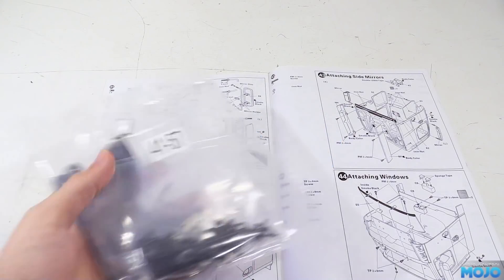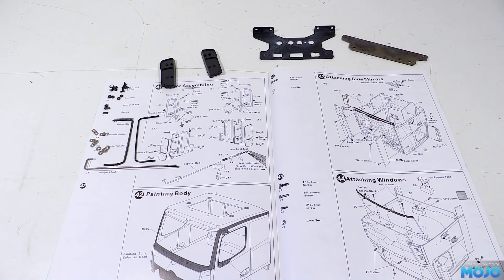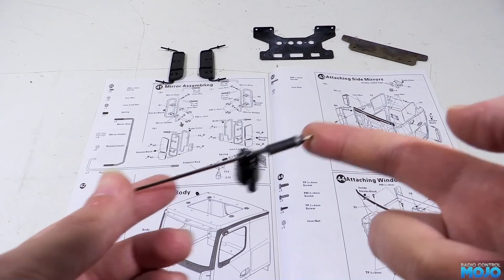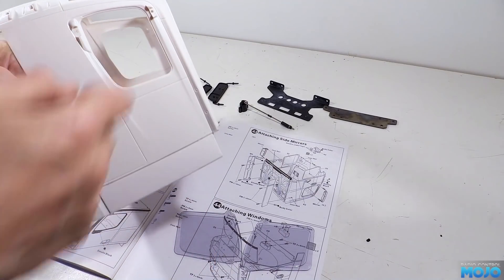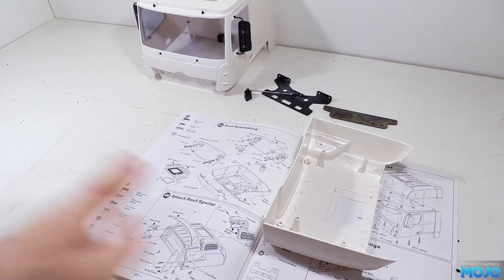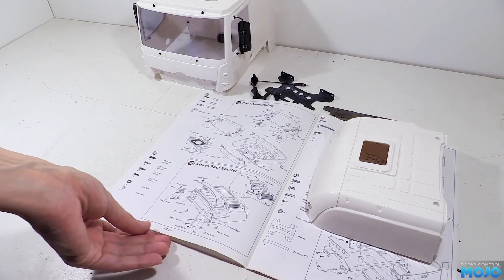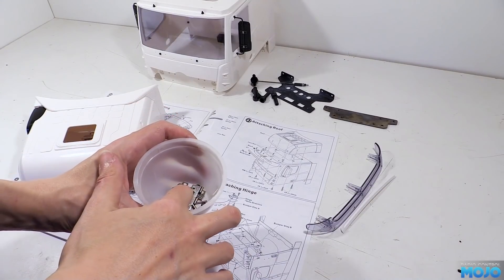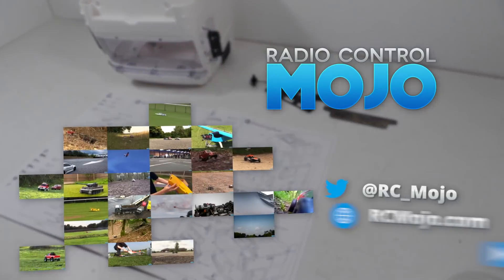Hercules Hobby Actros 4x2 - 8 - Cab (41-47)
The chassis rolling, so lets make a start on the cab.